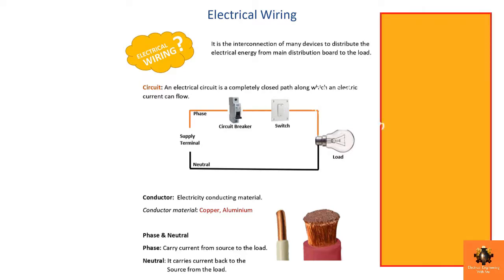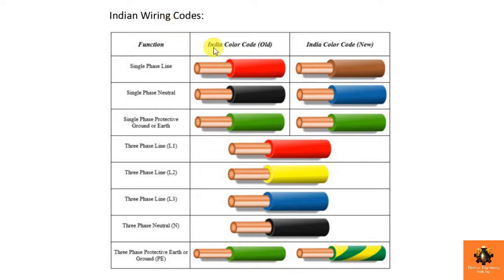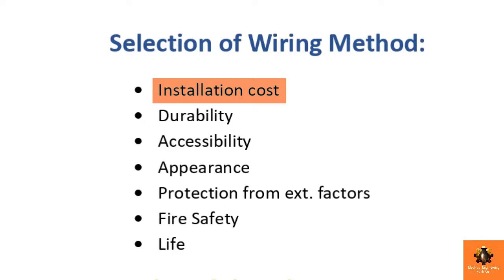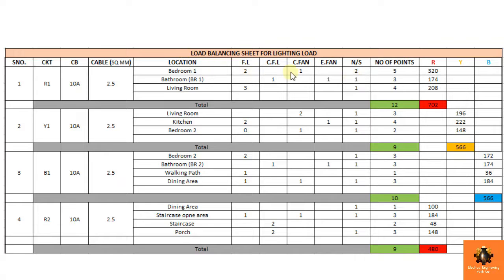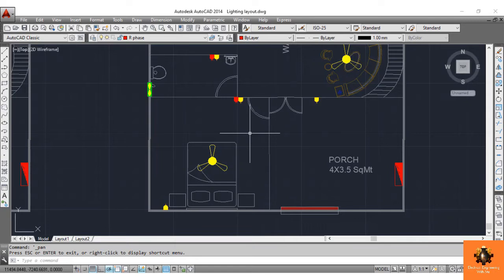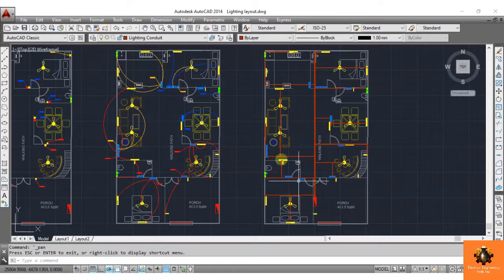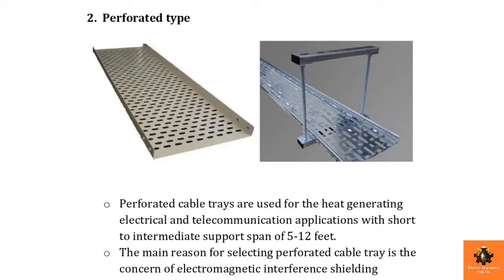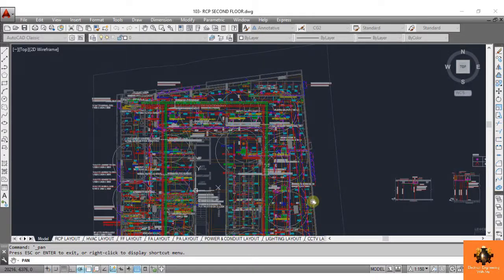How to design Electrical wirings in Autocad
After this course you will be able to read electrical drawings for buildings, offices, restaurants and so on.
You can apply to work as a site or office engineer or even as a supervisor.
Have the courage to read and analyze any electrical building layouts.
Become more familiar with contracting field.

You must know how to wire group of lights together and also how to wire power sockets...etc..
This course is not for beginner actually its for intermediate level.
You must know the difference between single phase and 3-phase.
You must know the size of wires and cables and how to calculate the load for single phase and 3-phase equipment.
You must have a good knowledge about the MSB and DB.
Bring your pen and note book.